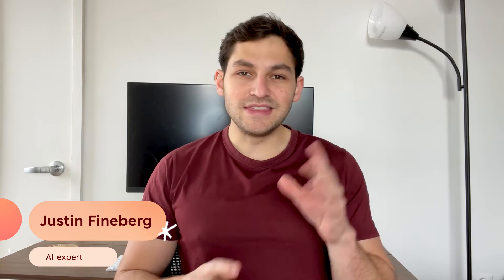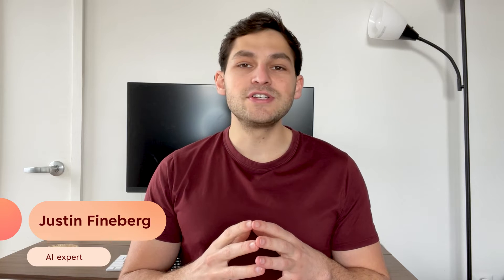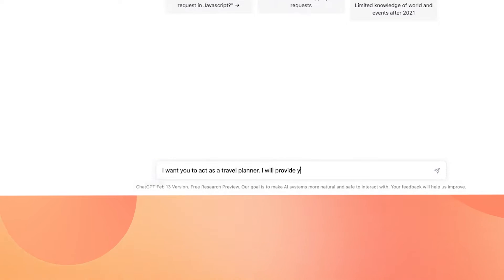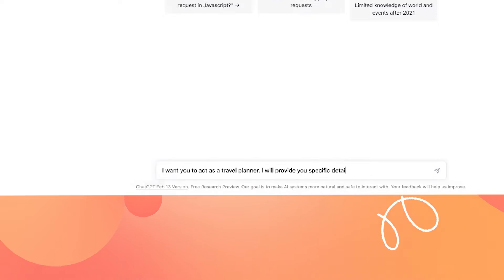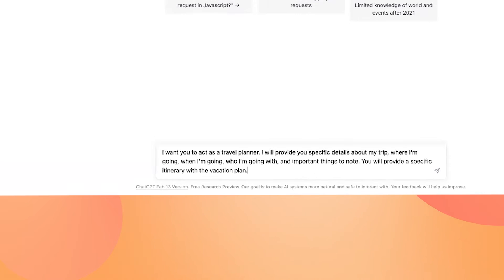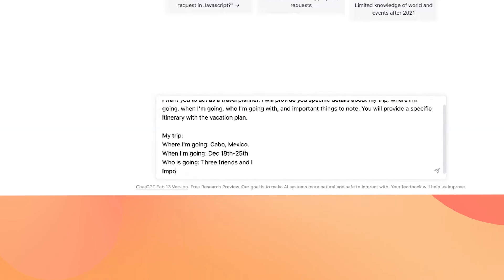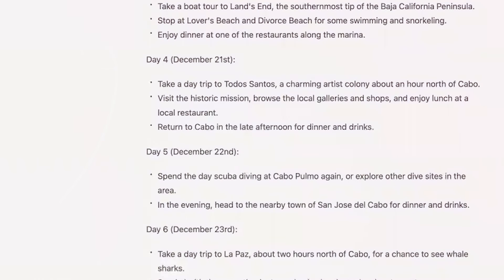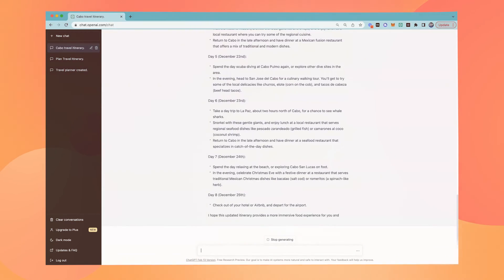Microsoft Create: How to use ChatGPT to plan a vacation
ChatGPT is an exciting new AI tool. Learn how you can use ChatGPT to help you plan your next vacation.